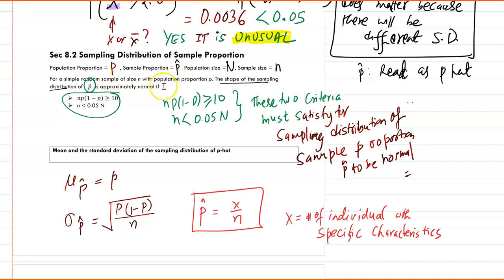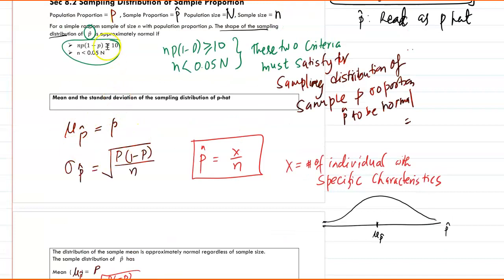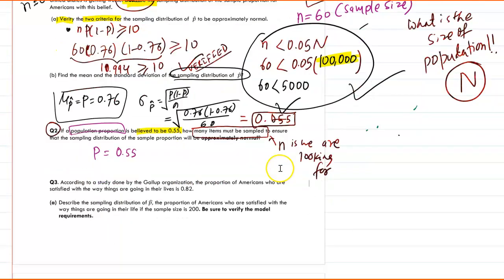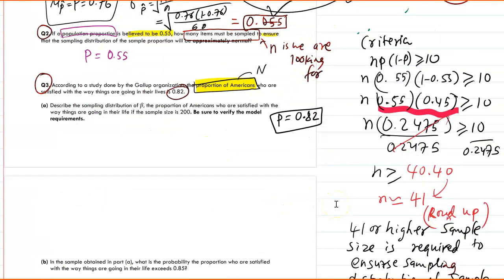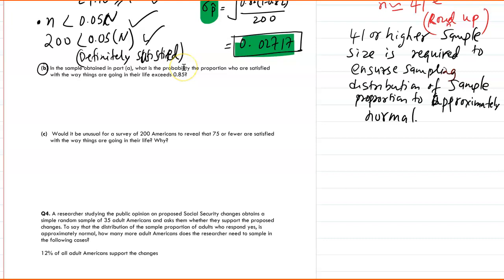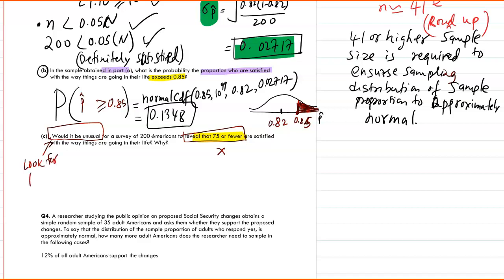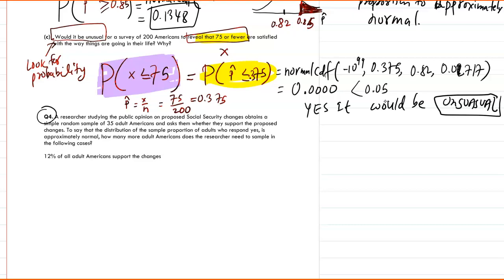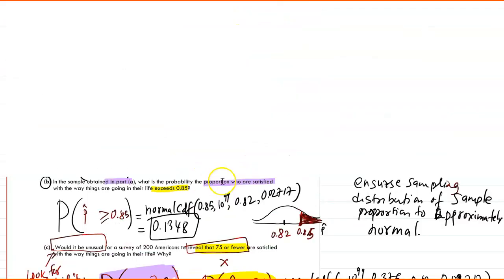8.2 Sampling Distribution of Sample Proportion Handout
sampling distribution, fsw